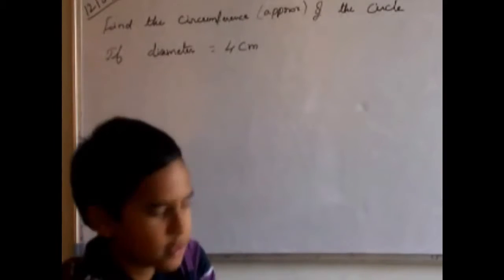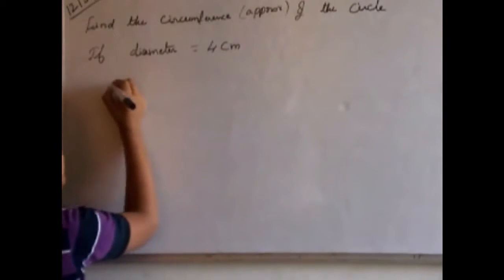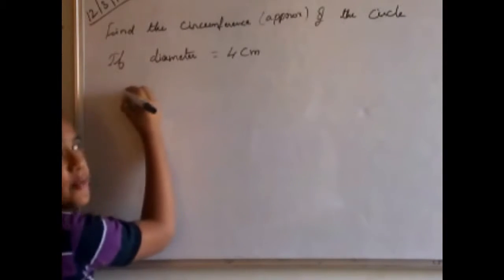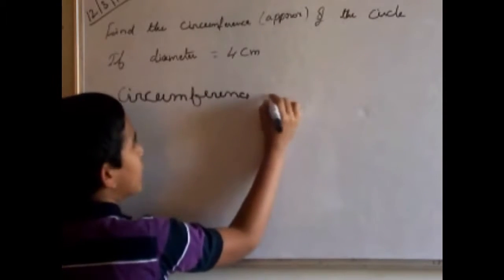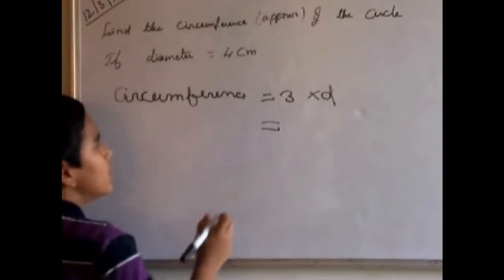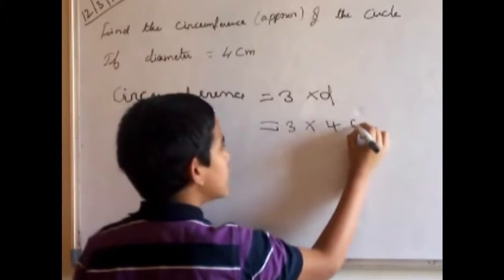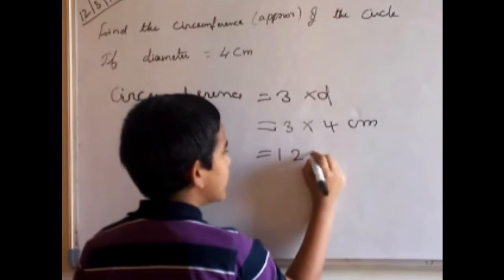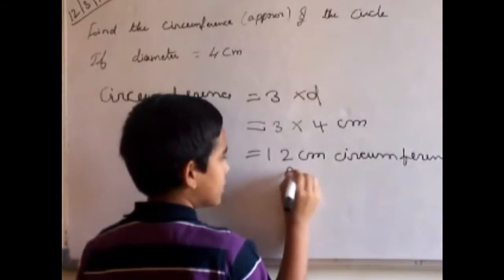Kids Maths - Find the Circumference - If diameter - 4th class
This Channel is tells about  the basics of addition, subtraction, multiplications, divisions  and much more! Numbers are spoken in kid-friendly English.This channel include the basics of problem solving, measuring and metric system exercises, number guessing, ordering numbers, geometry, maths  for kids.